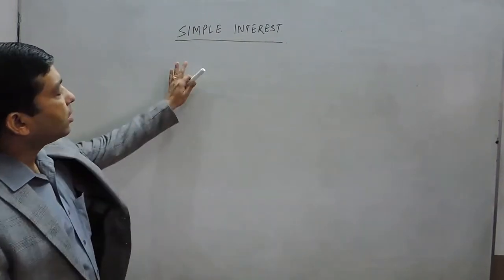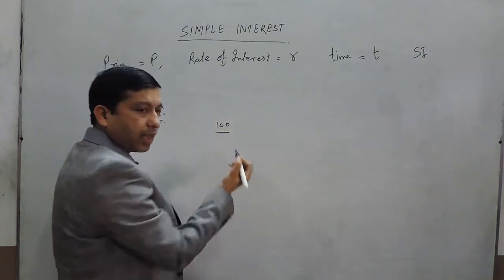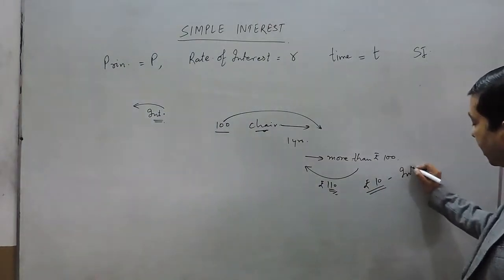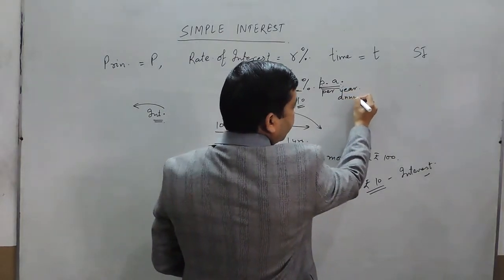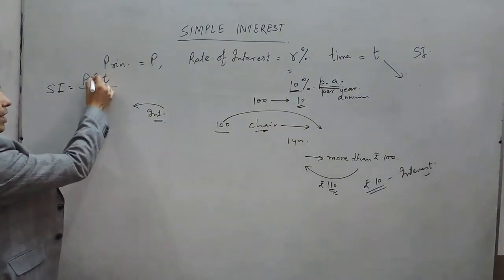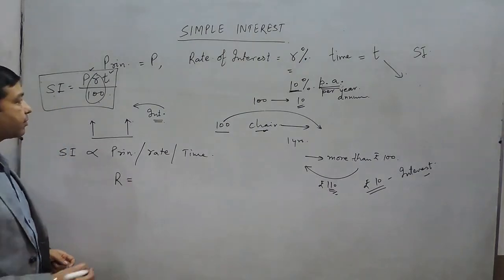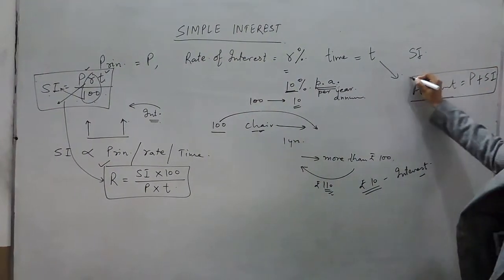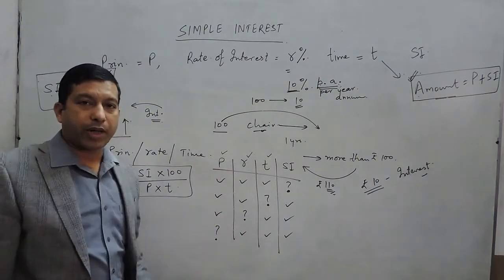Introduction to Simple Interest